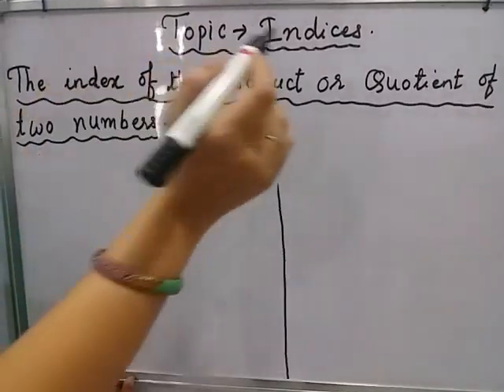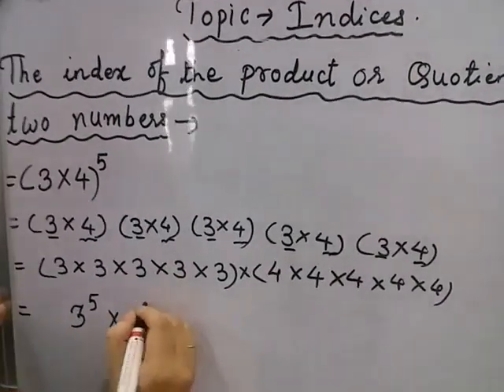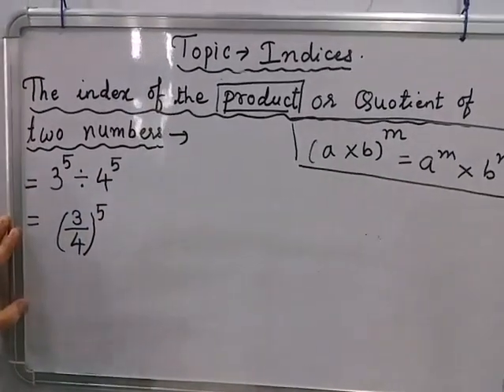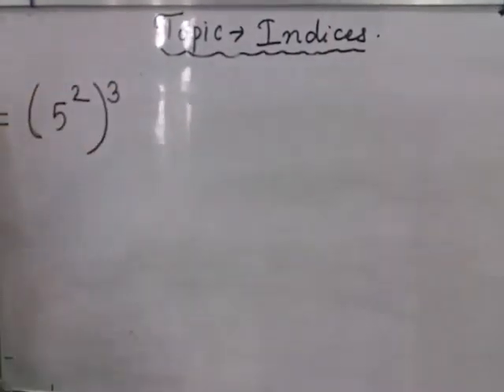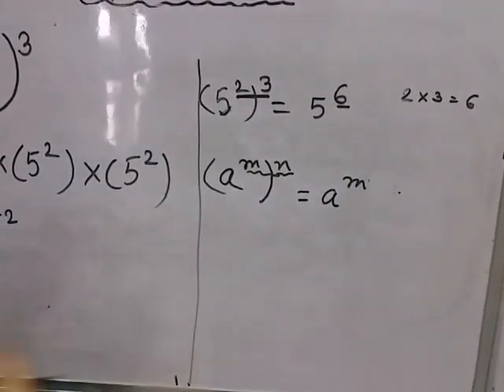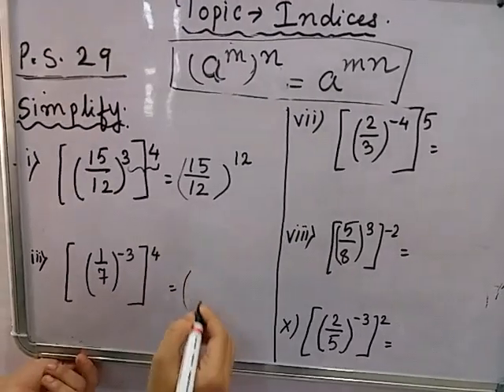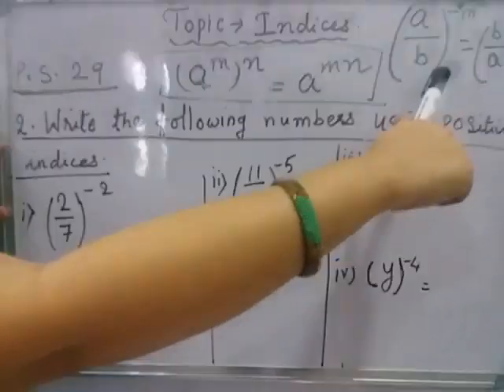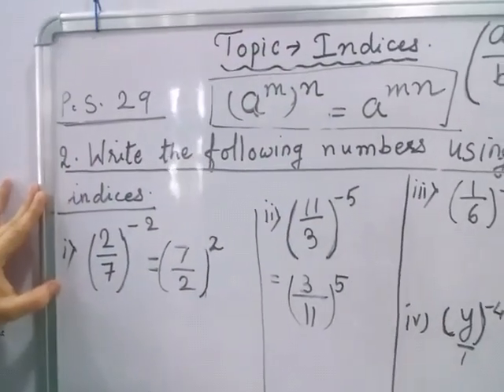5 October 2020